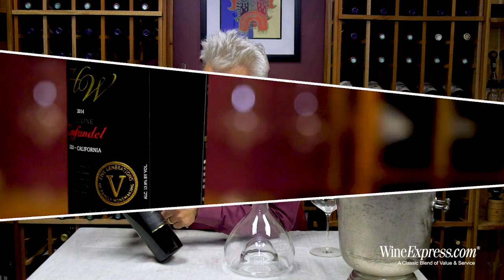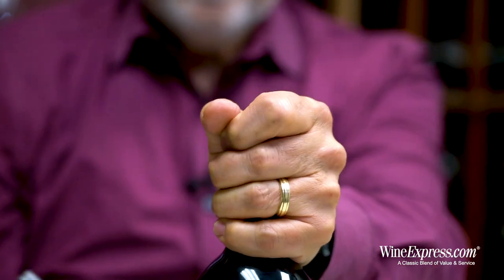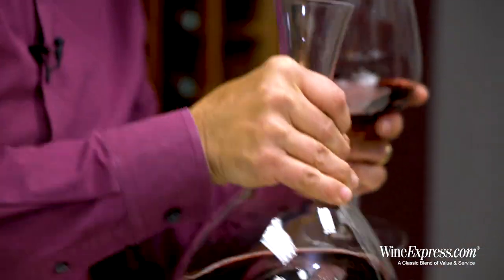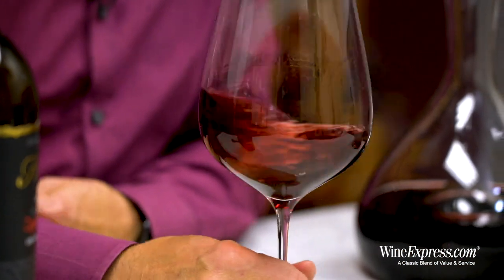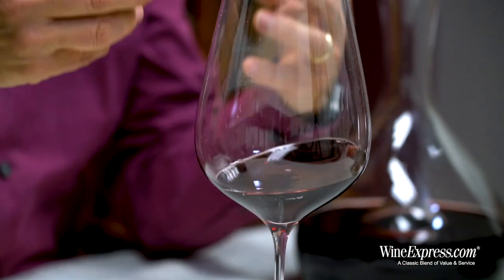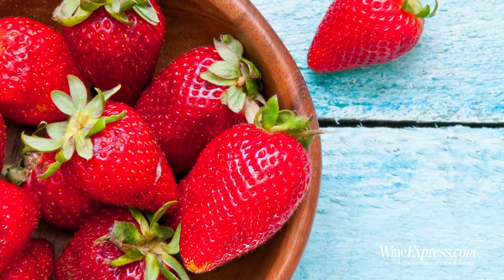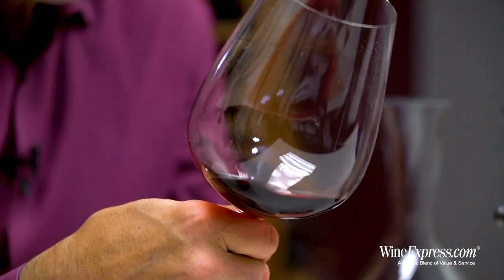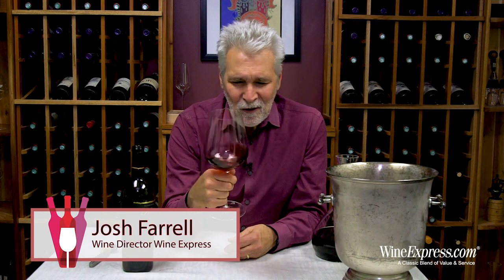HW 2014 Zinfandel, Old Vine, Lodi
Lodi, California is the unofficial “Zinfandel Capital of the World"! Lodi vineyards produce about 40 percent of the premium Zinfandel in California and there are many old growth Zinfandel vines in Lodi dating back to the 1880s and early 1900s.